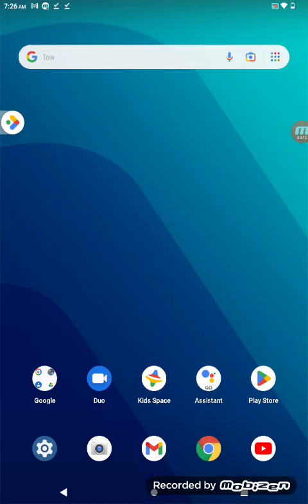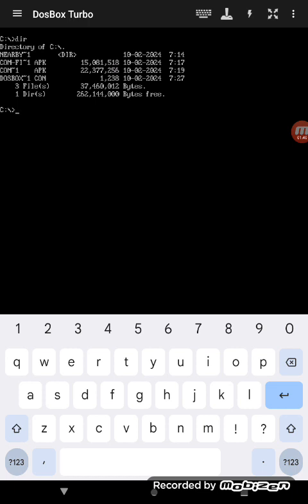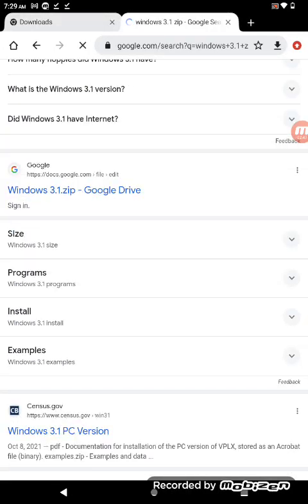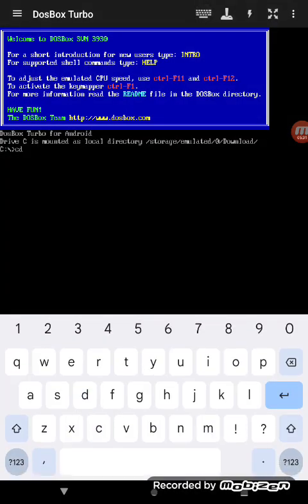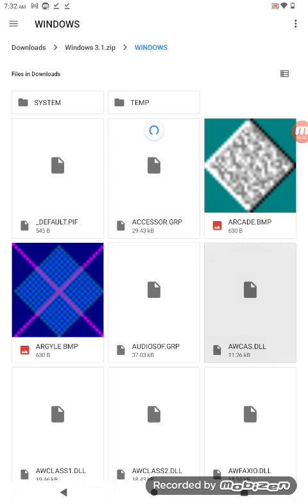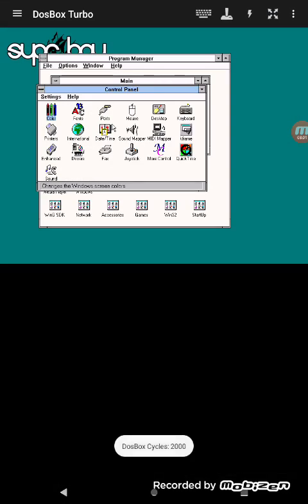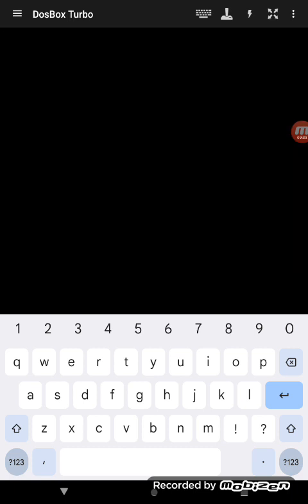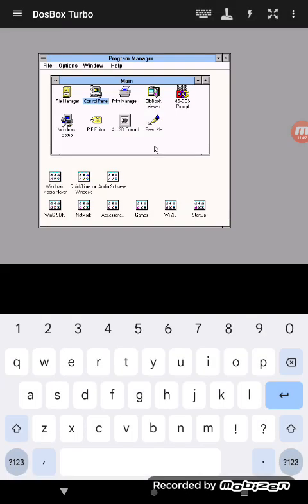Windows For WorkGroups 3.11 on Android tablet